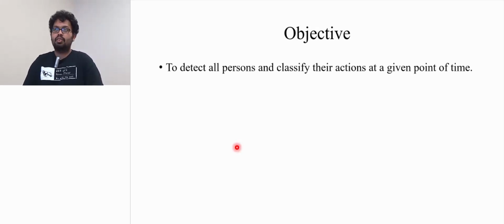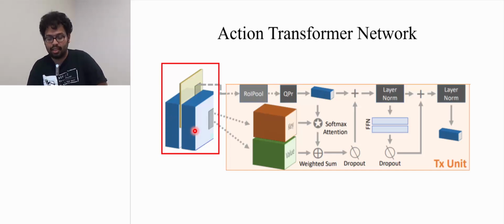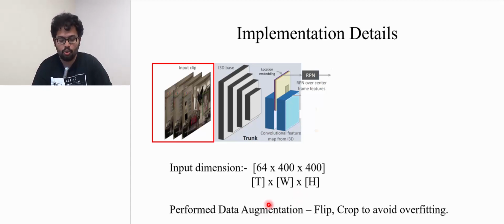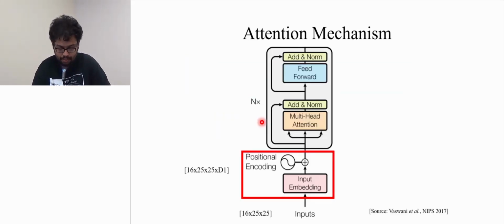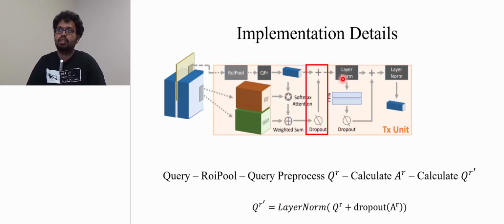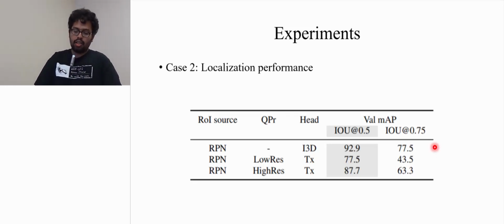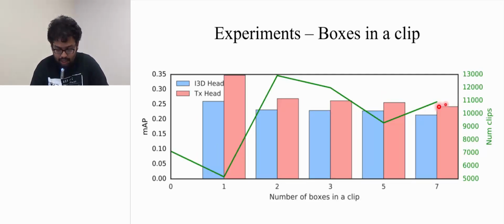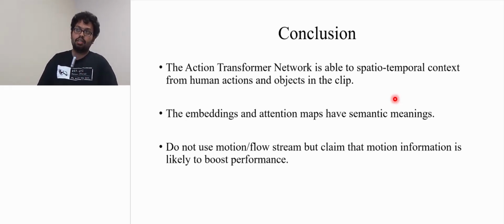Video Action Transformer Network